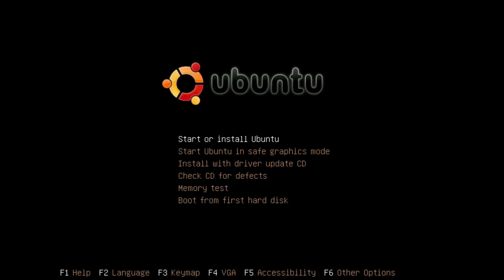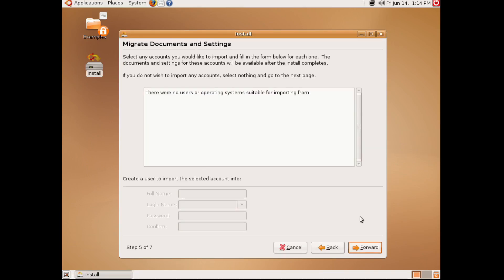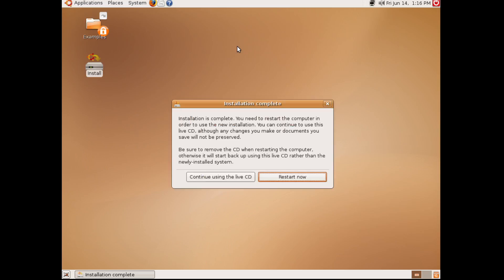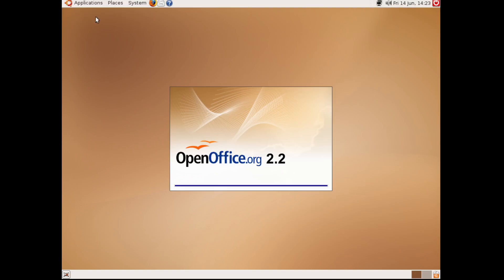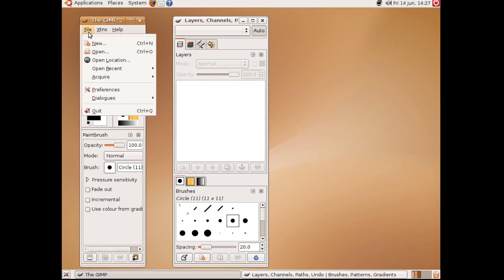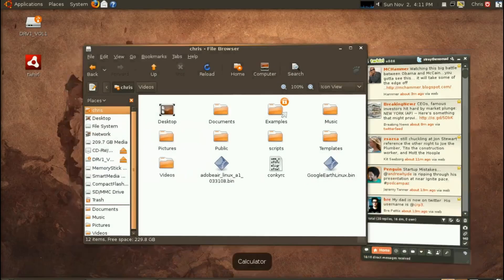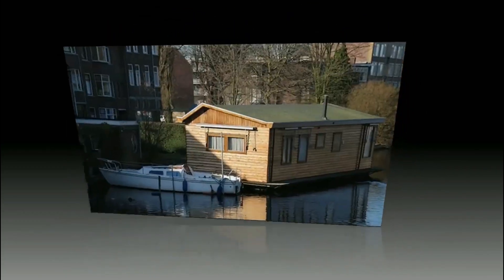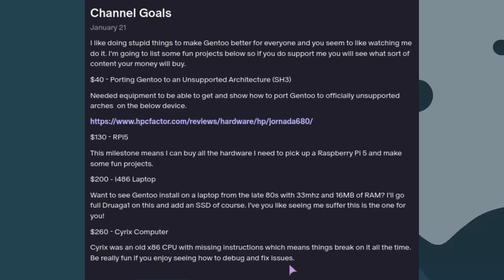The Birth of Desktop Linux - Ubuntu 7.04 - My 25 Year History into Linux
Thumbnail Image - Created by Sebastian Pipping and Ethan Dunham